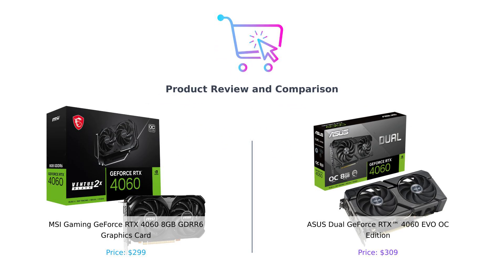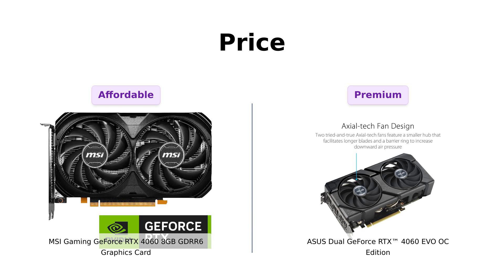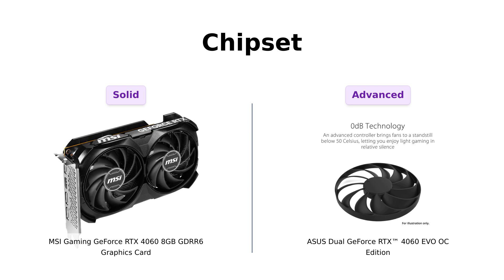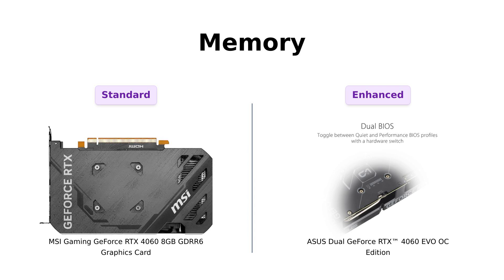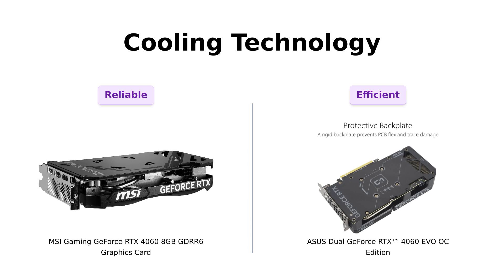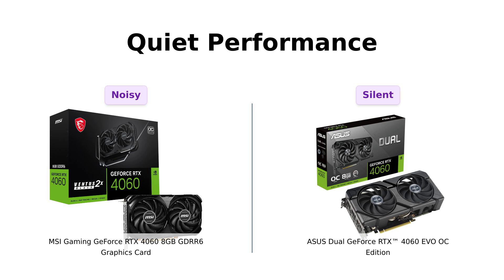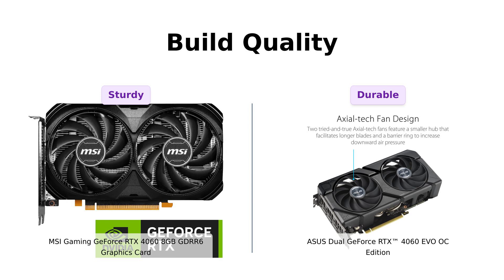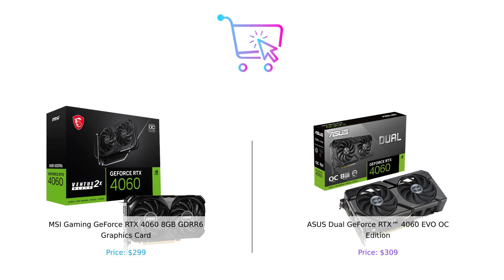MSI RTX 4060 Ventus 2X Black vs ASUS Dual EVO OC 8GB GDDR6 🎮🔥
A side-by-side comparison of the MSI Gaming GeForce RTX 4060 8GB GDRR6 Extreme Clock: 2505 MHz 128-Bit HDMI/DP Nvlink TORX Fan 4.0 Ada Lovelace Architecture Graphics Card (RTX 4060 Ventus 2X Black 8G OC) [Buy Now and the ASUS Dual GeForce RTX™ 4060 EVO OC Edition 8GB GDDR6 (PCIe 4.0, 8GB GDDR6, DLSS 3, HDMI 2.1a, DisplayPort 1.4a, Axial-tech Fan Design, 0dB Technology, Dual BIOS, Auto-Extreme Technology, and More) [Buy Now Dive into the features, performance, and value of these two powerful GPUs!